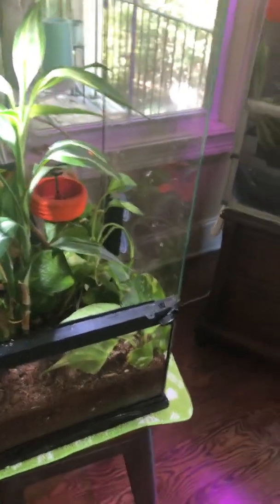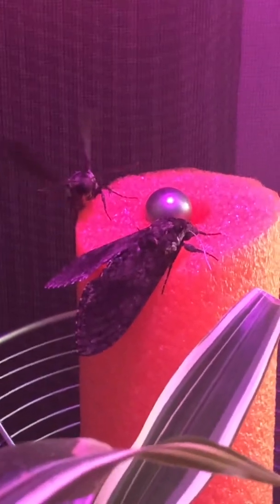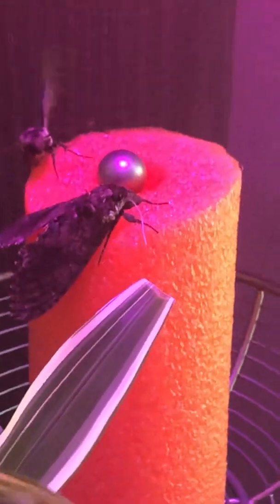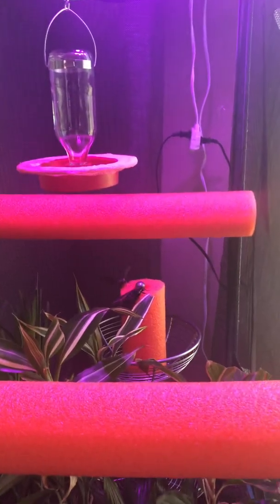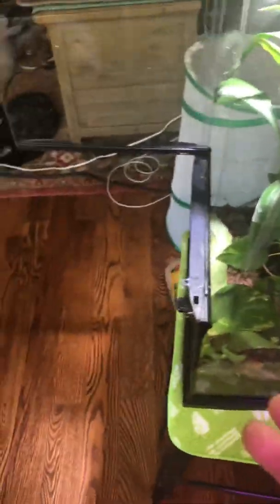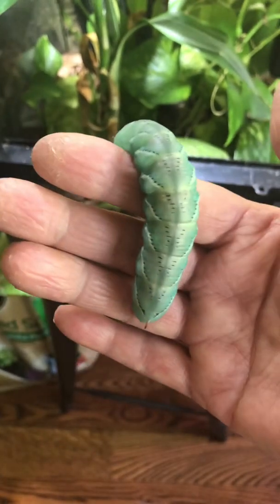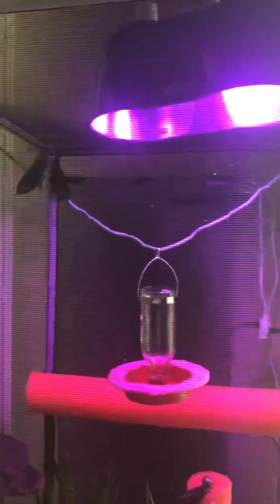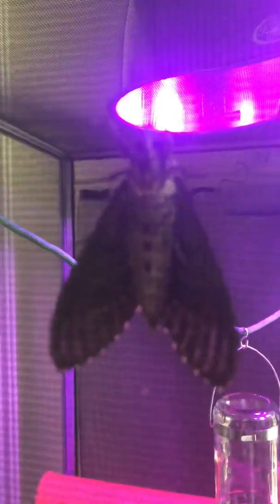Hornworm breeding ...my manducas are here and ready to make babies!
Two of my moths are emerged and hopefully ready to mate. I will find tiny translucent turquoise colored eggs everywhere to incubate for hornworm babies!!